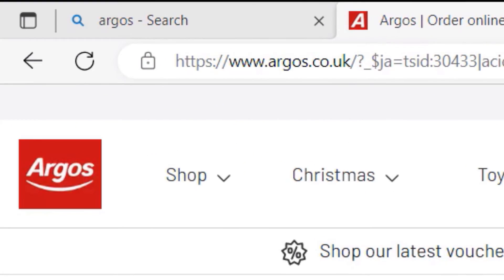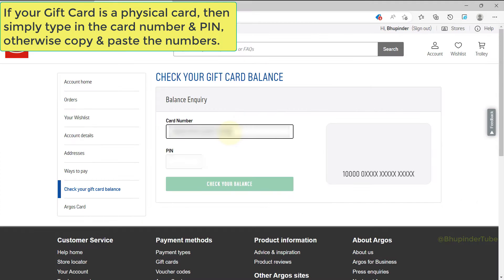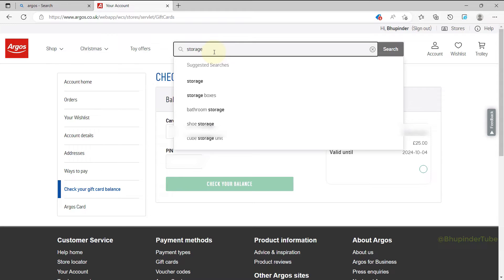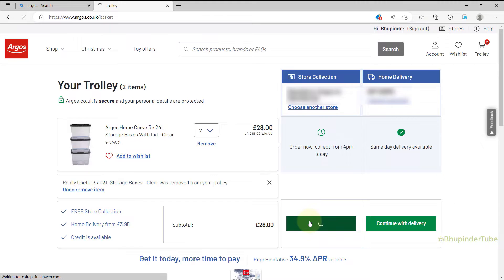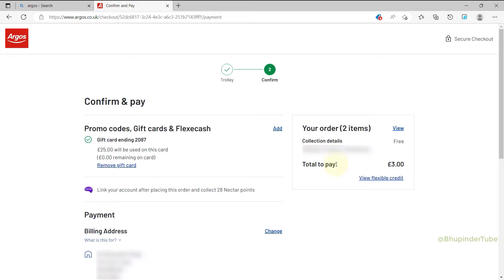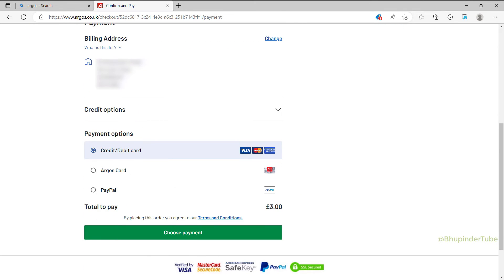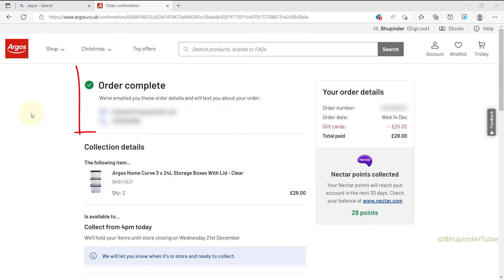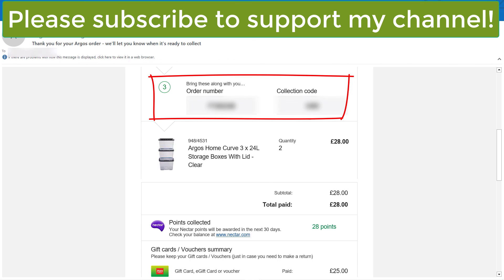How to use Argos gift card online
If you've got an Argos gift card and you want to use it online, then watch this video. If you're buying someone an Argos gift card, then share the link of this video along with the gift card.

First, you'd need to login. If you don't have an account, then you should register first.

You can check the gift card's balance by entering its number and pin. If your Gift Card is a physical card, then simply type in the card number & PIN, otherwise copy & paste the numbers.

Argos gift can only be used at the checkout. In contrast, if you had an Amazon Gift card, you could've added it to your account and use it prior to the expiry date (very long time). 👉 How to Redeem Amazon Gift Card

After adding the item/s you want to buy into the trolley. You can select between home delivery or store collection. Home delivery is not free. If you're selecting the store collection option, make sure the selected store is the closest to your home.

If your purchase costs more than the gift cards value then you'll have to pay the difference.

Don't forget to take your confirmation email for collection at store.

Check Argos gift card balance - 0:00
Use Argos gift card - 0:34